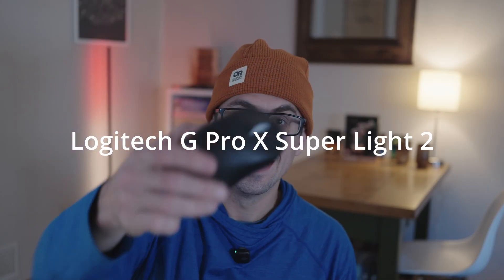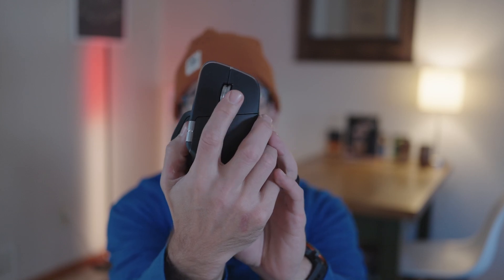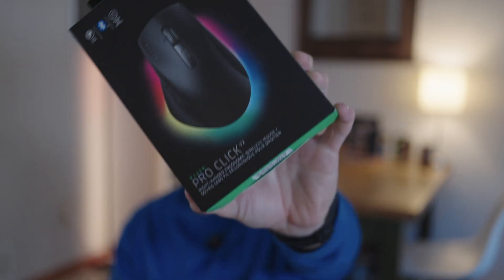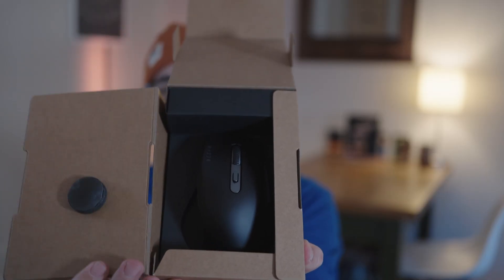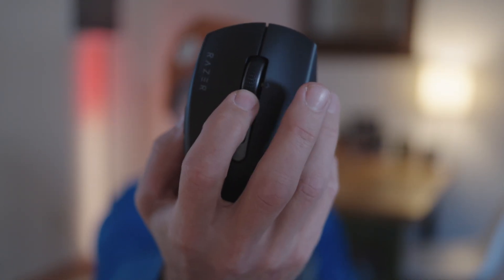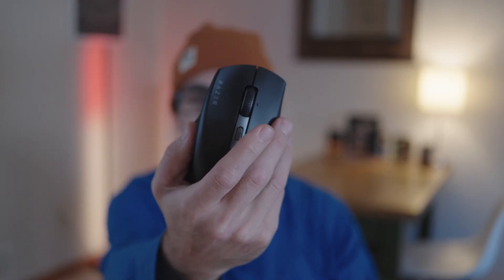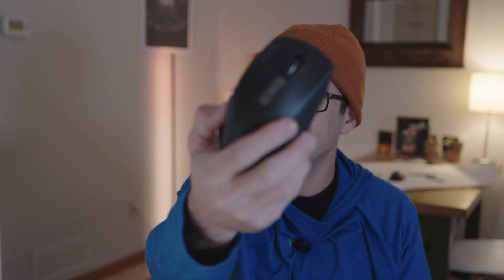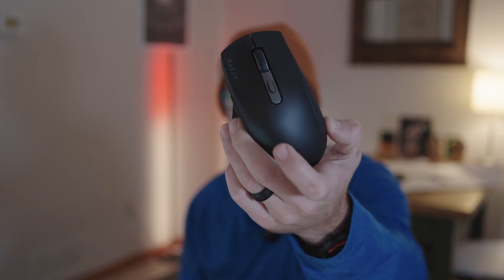Logitech MX Master 4 vs Razer Pro Click V2 in CAD Drafting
No sponsors in the video - bought all of this with my own money.

Are you working in CAD all day, switching between modeling, viewport navigation, drafting, and client reviews? Then you know the importance of a mouse that’s both comfortable for prolonged sessions and precise enough for those fine manipulations.

If you’re in architecture, interior design, or product design (or you simply sit in front of your screen for hours and need that “just right” tool), this video will save you some guesswork.